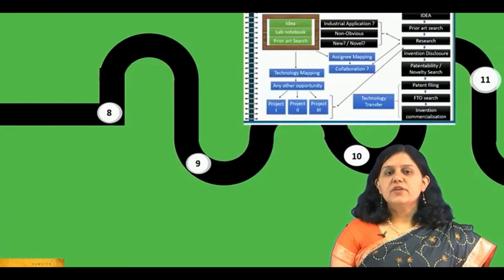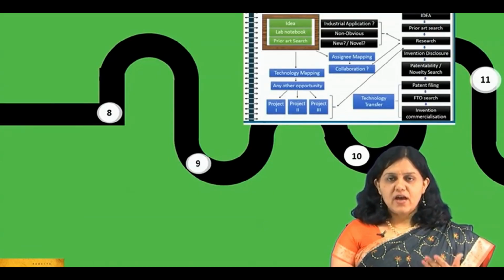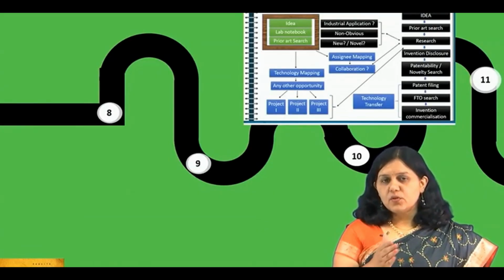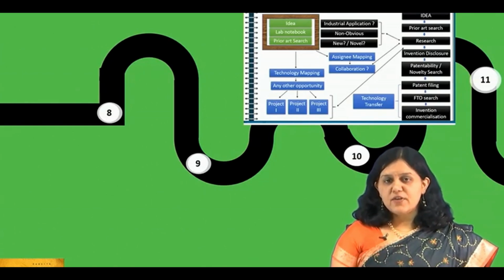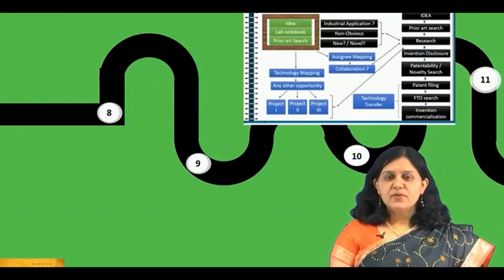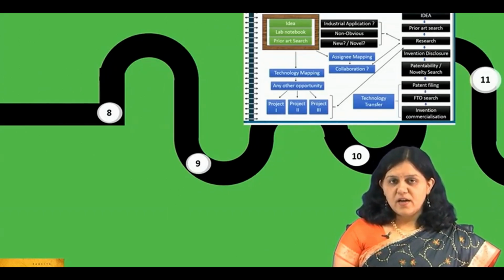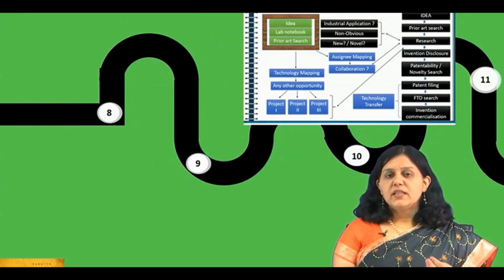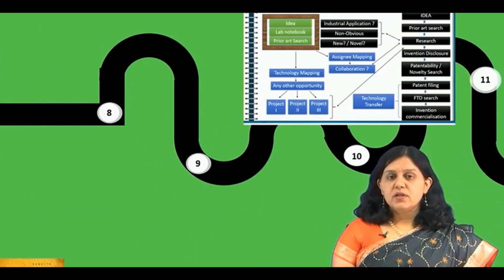Analyzing Patent Documents and Commercialization Strategy by Prof. Gouri Gargate